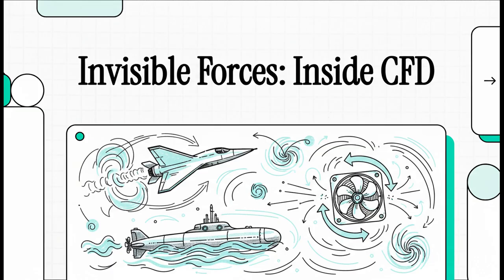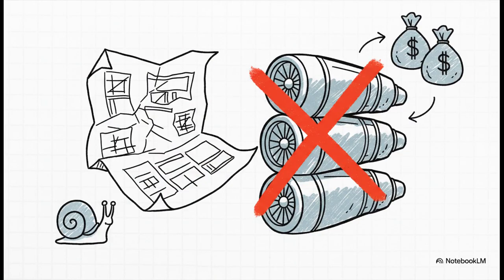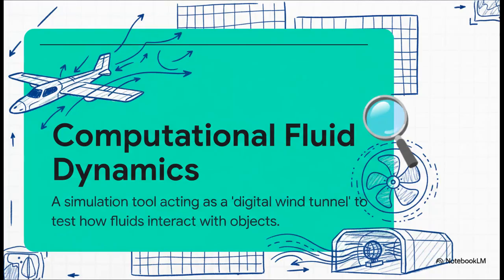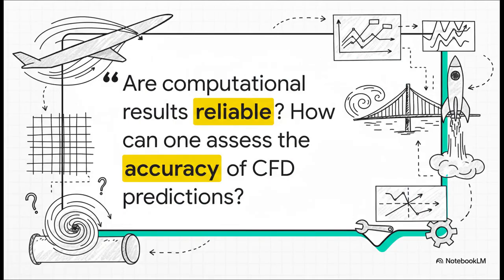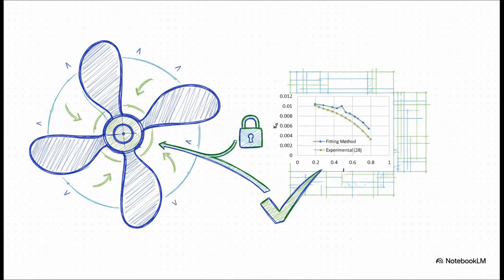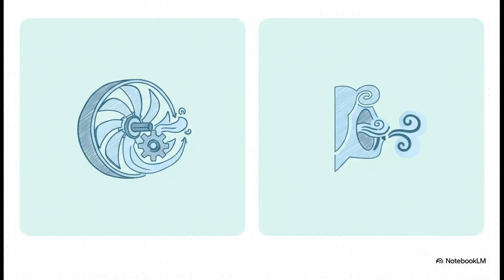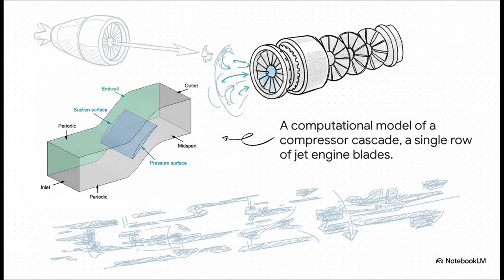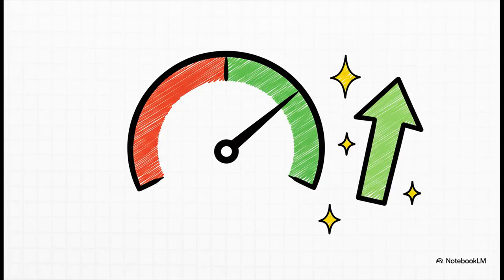Invisible Forces Inside CFD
Learn about grid independence strategies, introducing a polynomial fitting method to ensure numerical results remain accurate across various mesh densities. Together, they provide a comprehensive look at optimizing aerodynamic analysis for applications ranging from turbine vanes to high-speed ballistics.